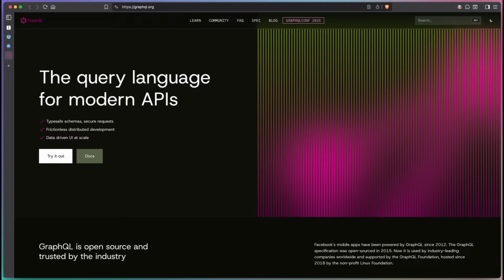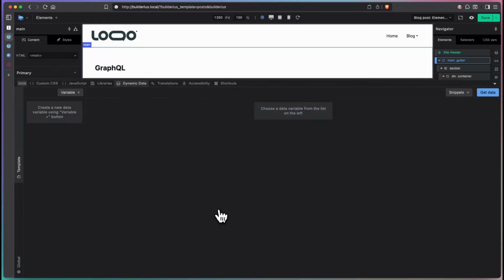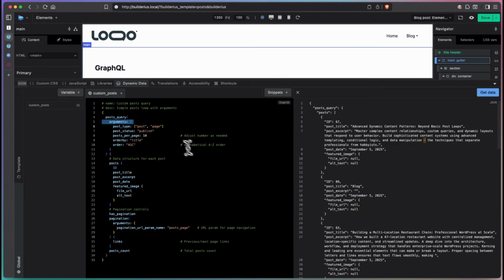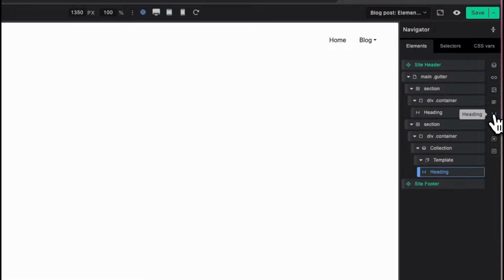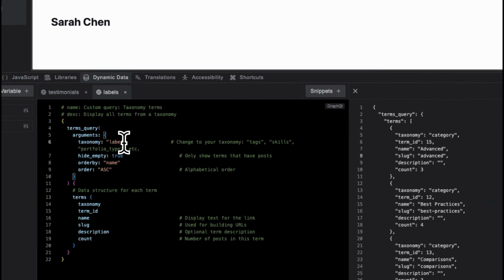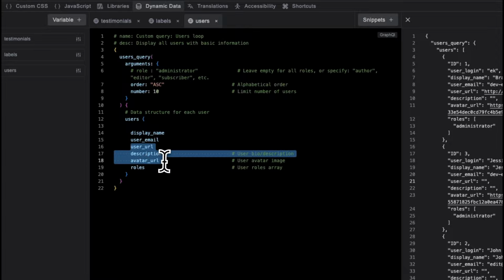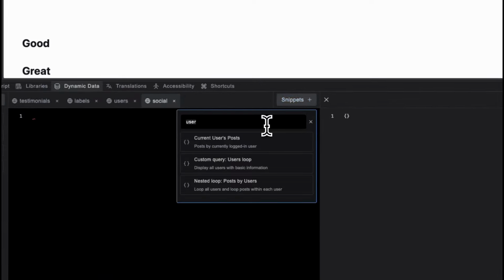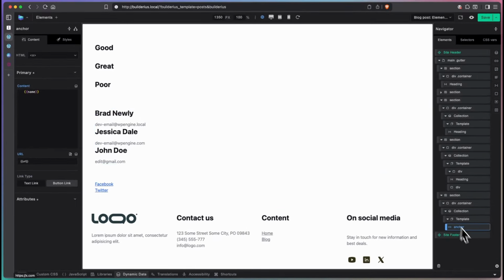⚡WordPress Dynamic Data: Most Powerful Queries Made Simple (GraphQL + Snippets)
The most powerful way to query WordPress data in any visual builder - now accessible to everyone. This 17-minute tutorial shows how built-in GraphQL snippets handle custom post types, ACF repeaters, taxonomies, and users with minimal tweaks required.

Perfect for GraphQL beginners: Start with ready-made query snippets, customize just the details you need (which post type, which fields), and get optimized, secure, reusable queries out of the box.

What you'll master:
- Custom post type queries with built-in snippets
- ACF repeater fields
- Taxonomy term loops
- User queries
- Query optimization

Built in snippets provide the foundation for majority of your dynamic data needs right out of the box. The resulting queries are highly optimized, readable, secure, and easily tweaked for complex logic.

And more are coming.

Get PRO at early bird pricing before October 1. 2025.

Chapters:
0:50 What will be covered in this video
1:15 GraphQL under the hood
3:05 GraphQL editor user interface
3:35 Creating Data Variables, code editor intro
4:25 Creating custom posts query (WP_Query) using built-in GraphQL code snippet
5:35 Editing the post query arguments, analyzing and optimizing the JSON output
7:45 Bind the JSON data to Collection element to produce custom post loop
8:05 Refining the dynamic tag string: renaming data variables, using aliases to change the JSON output
9:25 Creating a custom taxonomy query
10:00 Editing taxonomy query arguments, analyzing and optimizing the JSON output
10:55 Binding taxonomy data to Collection element to produce the custom post loop
11:25 Creating a Users query, to show all users on the website
12:05 Removing user query arguments, analyzing and optimizing the JSON output
13:00 Refining the dynamic tag string: using aliases to change the JSON output, explaining how the data tag is generated
14:35 Creating an ACF repeater loop with simple text fields
15:05 Editing analyzing and optimizing the JSON output
16:25 Binding ACF repeater data to Collection element to social media links